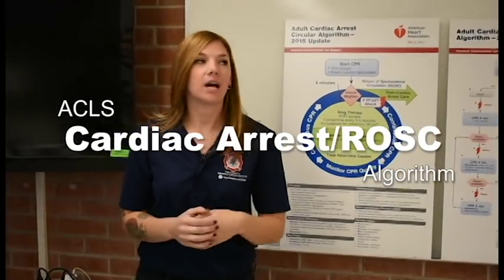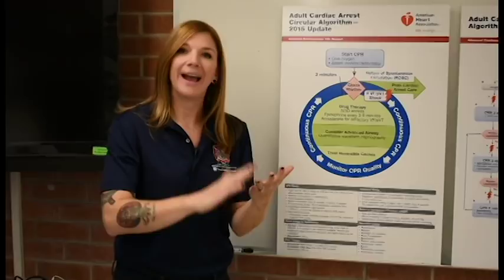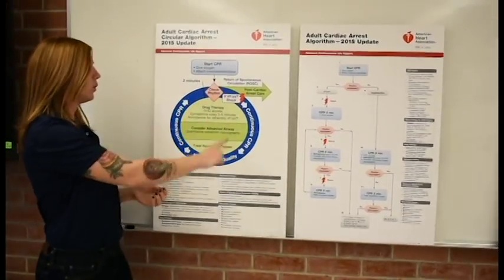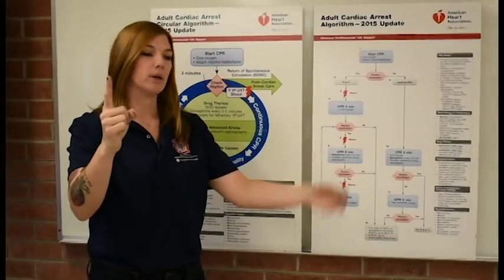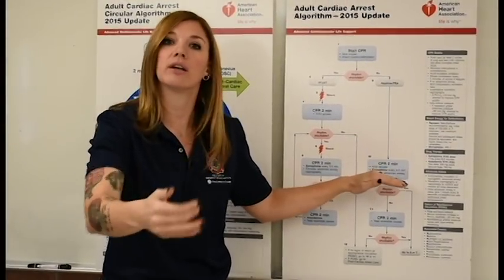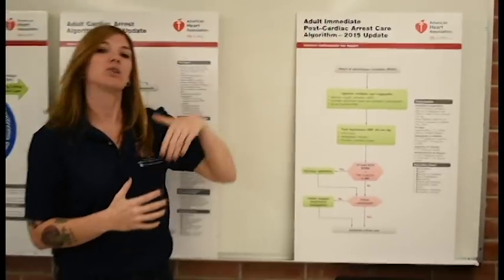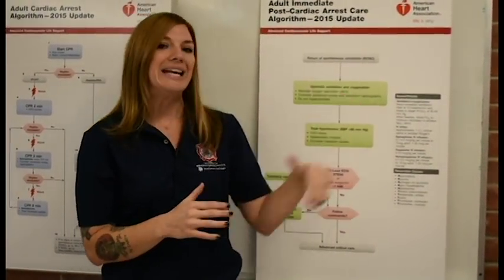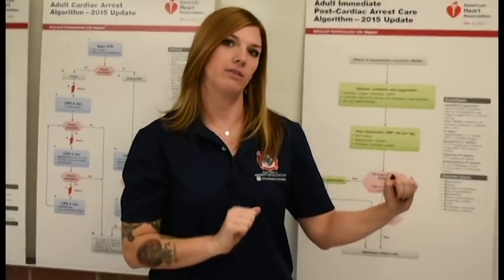Intro to - ACLS Cardiac Arrest/ROSC Algorithm